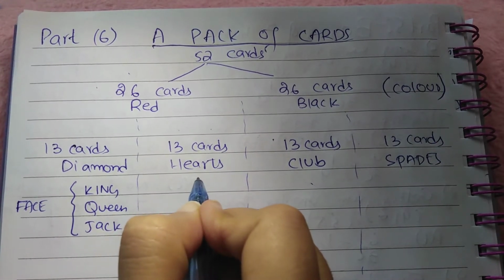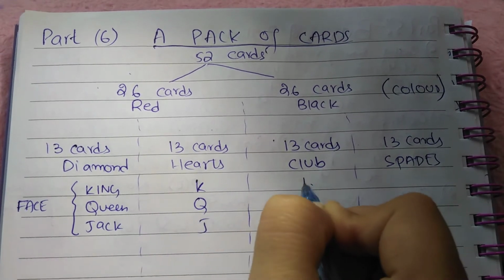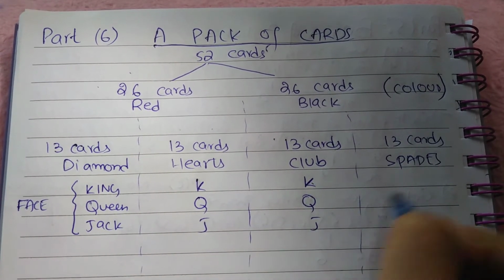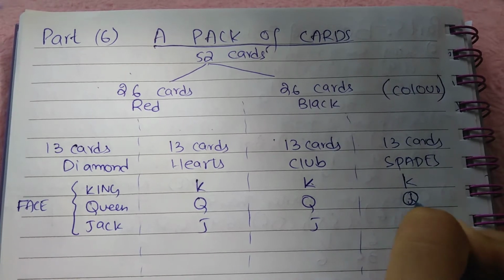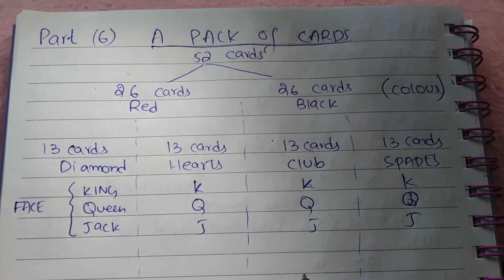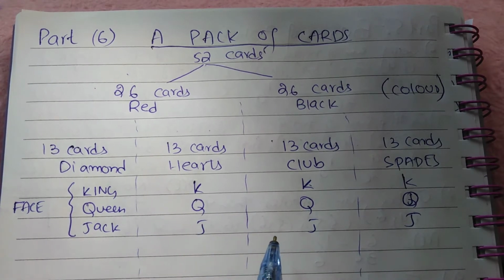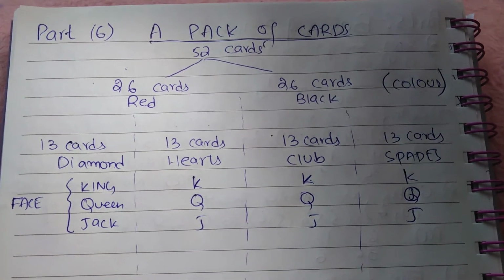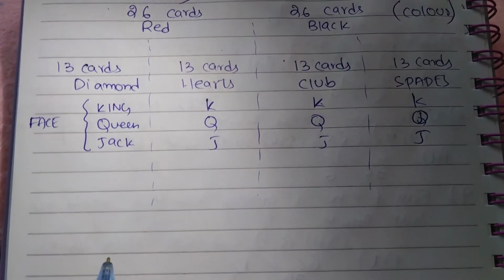Pack of card probablity questions Tutorial 6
Pack of  52 cards   probability questions related to pack of cards